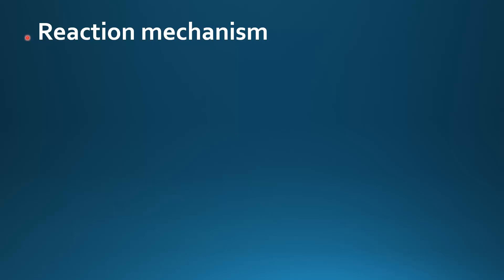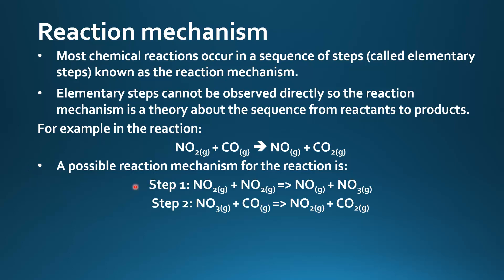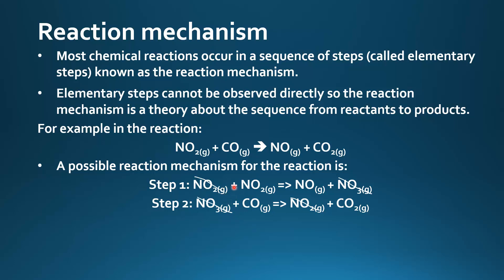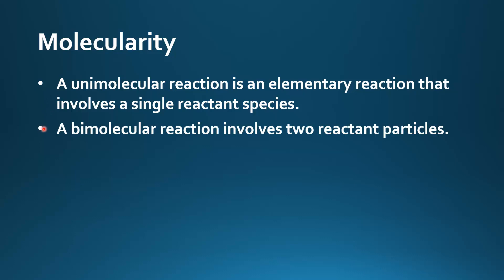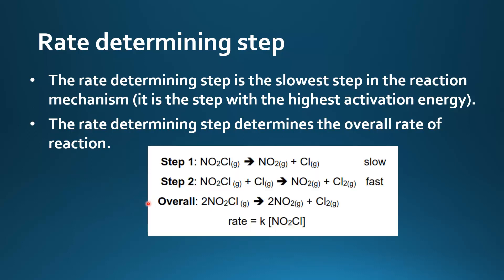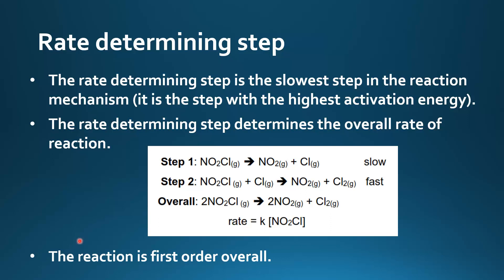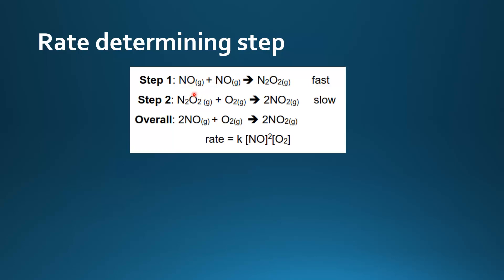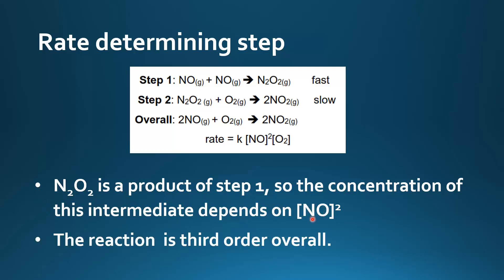16.2.1 / 16.2.2 Rate determining step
16.2.1 Explain that reactions can occur by more than one step and that the slowest step determines the rate of reaction (rate-determining step).
16.2.2 Describe the relationship between reaction mechanism, order of reaction and rate-determining step.